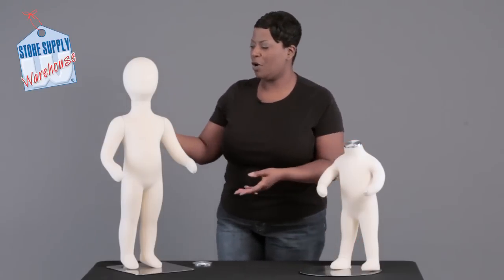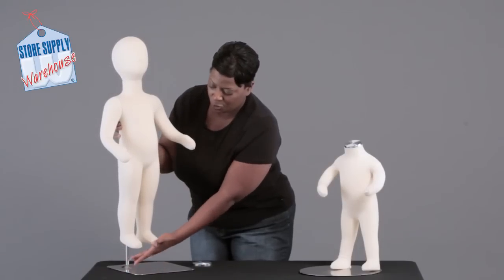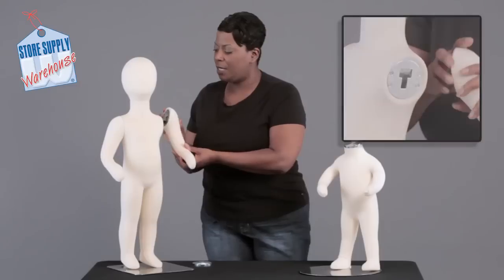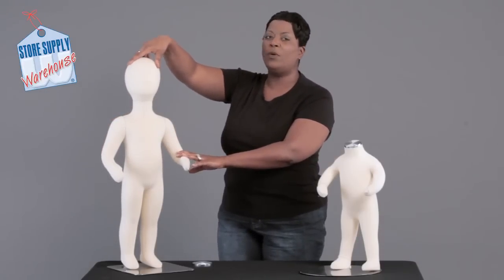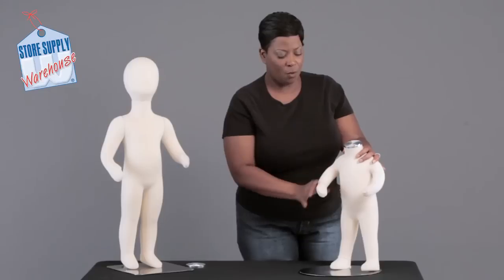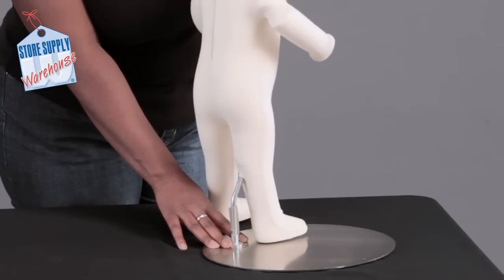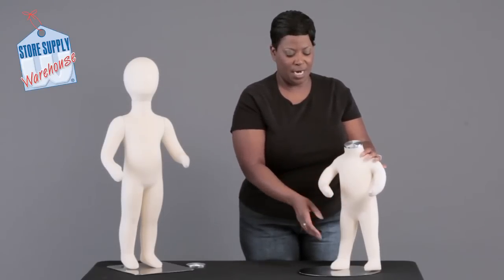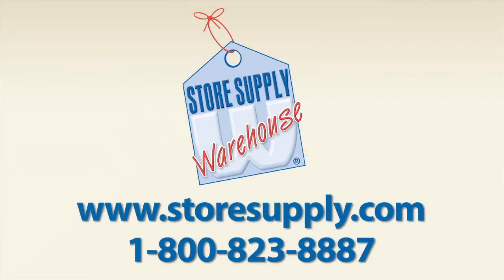Posable Mannequins - Introduction and Features Of The Flexible Jersey Covered Child Displays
In this video, Miss Trish introduces our Posable Mannequins and highlights its features.

To see our entire collection of bendable youth mannequins, please click this